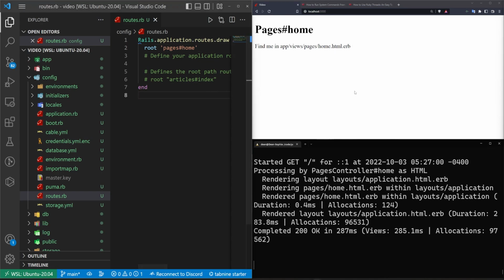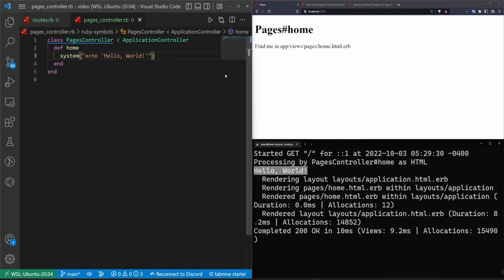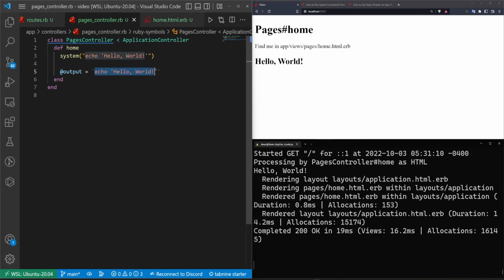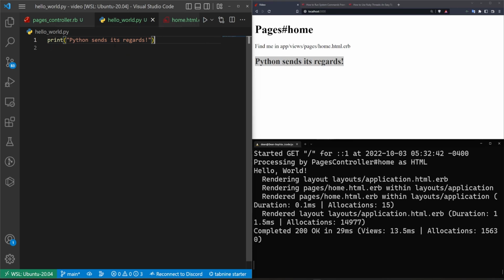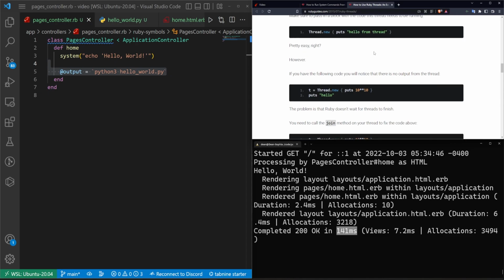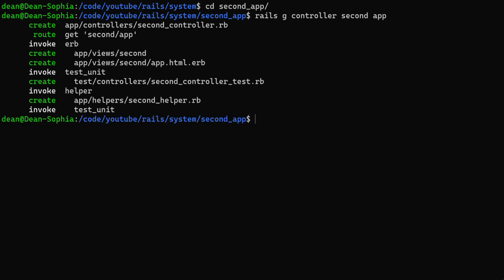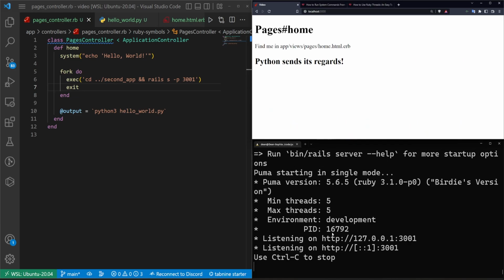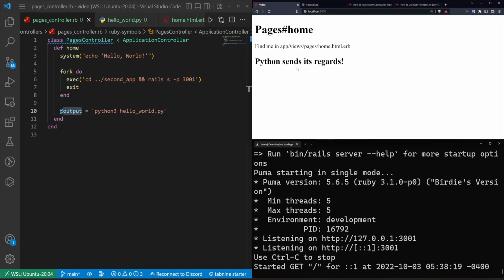Running Other Scripts & Processes In Ruby On Rails 7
This video covers system commands, forks, running Python inside Rails, and even how to run one Rails app from inside another.